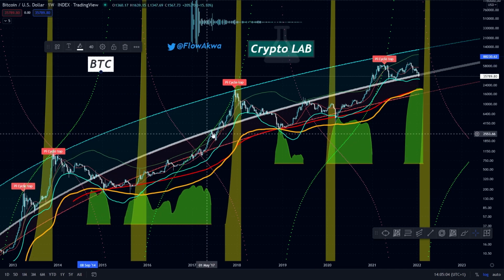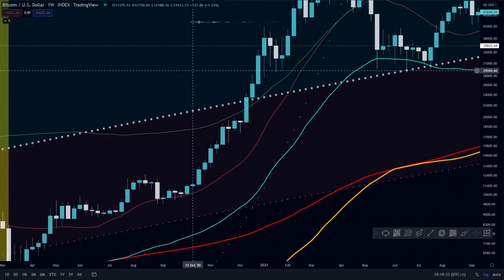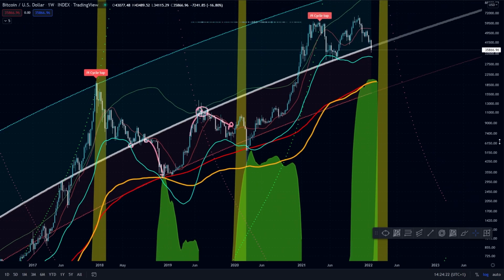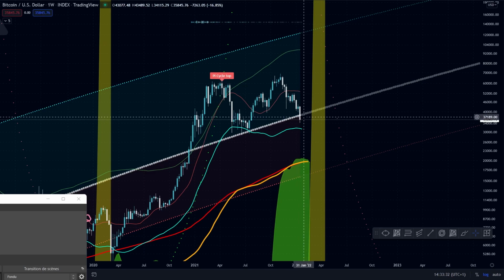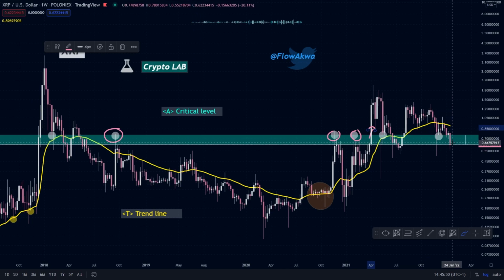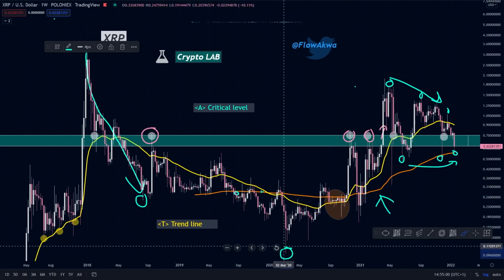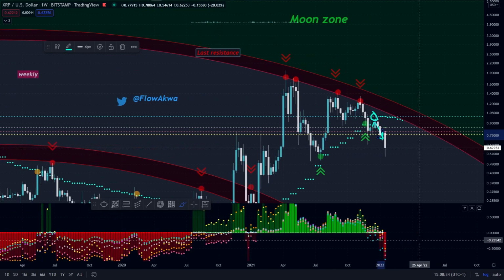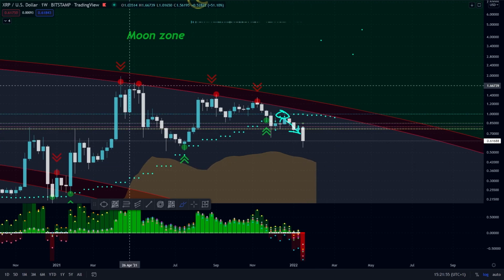XRP AND BITCOIN : LAST CHANCE TO STOP THE FIRE ! WHAT TO EXPECT FROM HERE ?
Let's analyse the current stituation of the crypto market. XRP and Bitcoin are in a critical situation. This video is about the bullish and bearish signs in the market and what can save us from a blood bath.